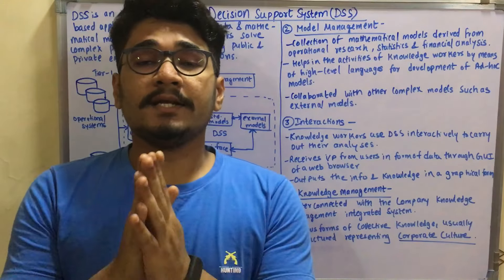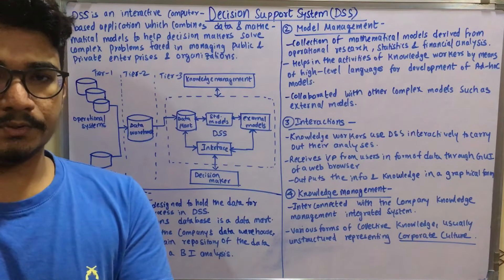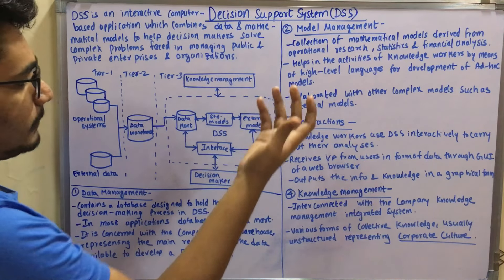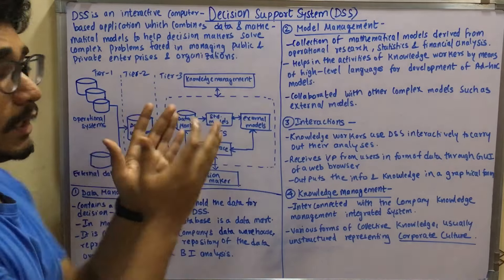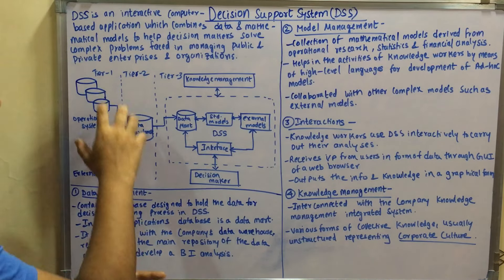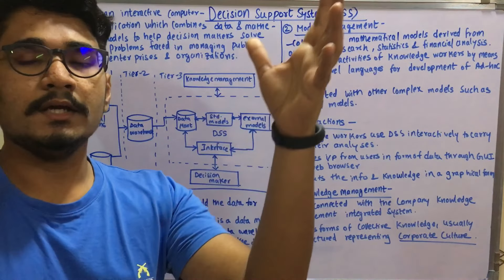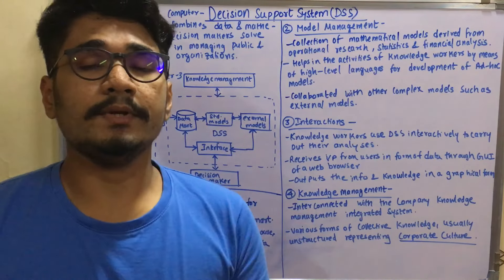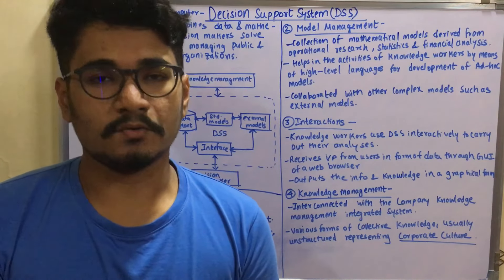Data Mining & Business Intelligence | Tutorial #33 | Decision Support System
The business intelligence tools or decision support systems aid decision making in an organization. An effective DSS provides you with unbiased data analysis, real-time monitoring and rich reporting, supporting you make an informed decision in the least possible time span. A meticulously designed DSS makes use of analytical models, various statistical and econometric tools and of course, human intelligence and insights to support decision making.